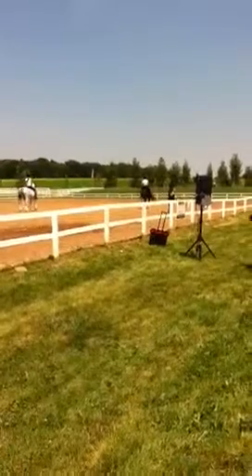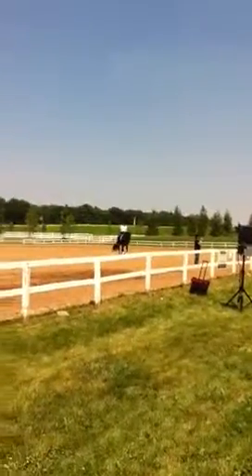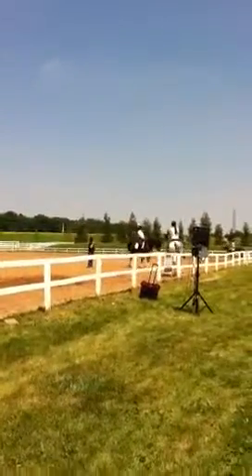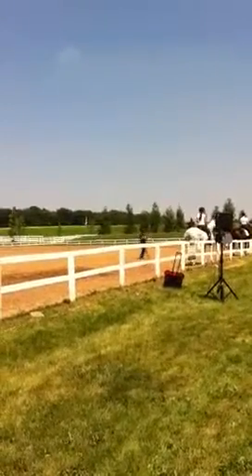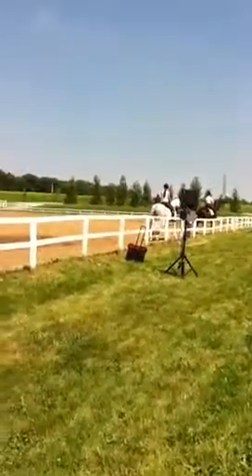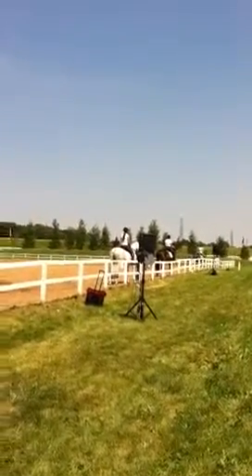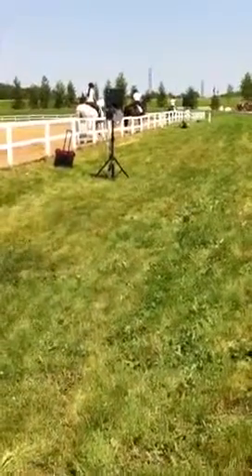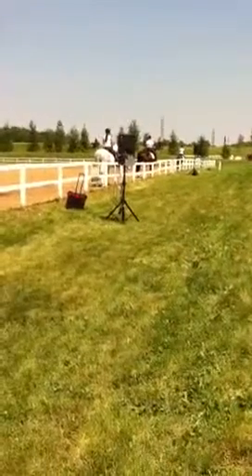REAL Ontario Farm Reporter- dressage at equine expo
Dressage is an english form of riding that is to show how well a horse and rider work together to create flow and proper patterns.  Have a question for the REAL Ontario Farm Reporter?